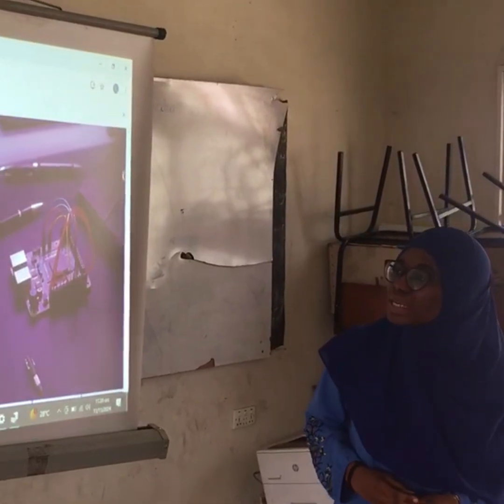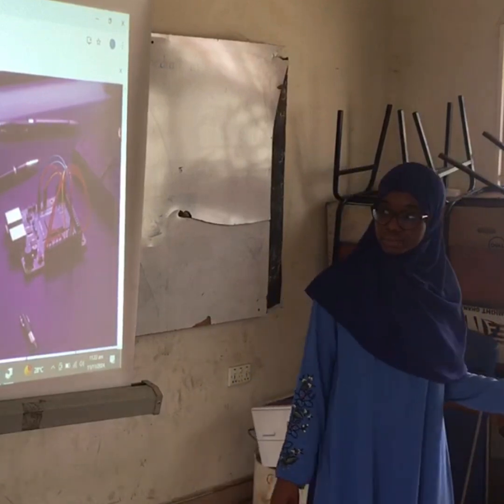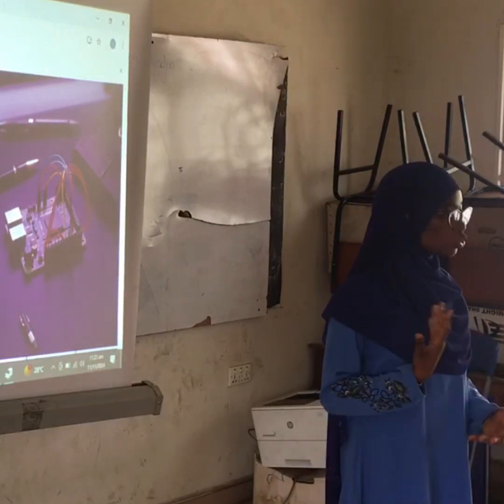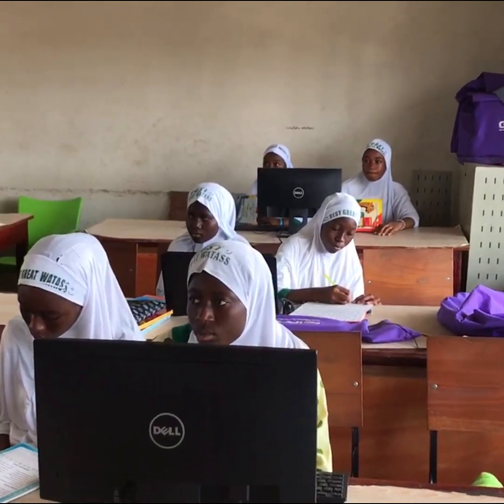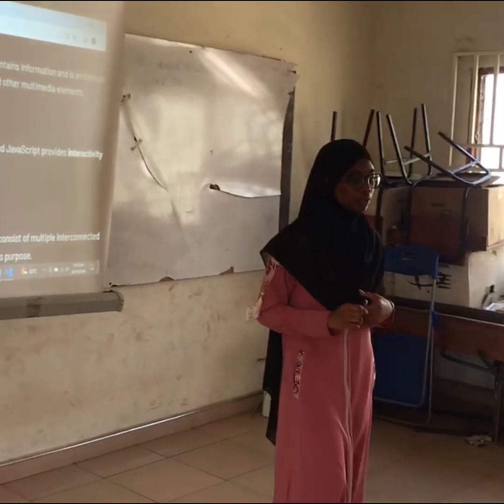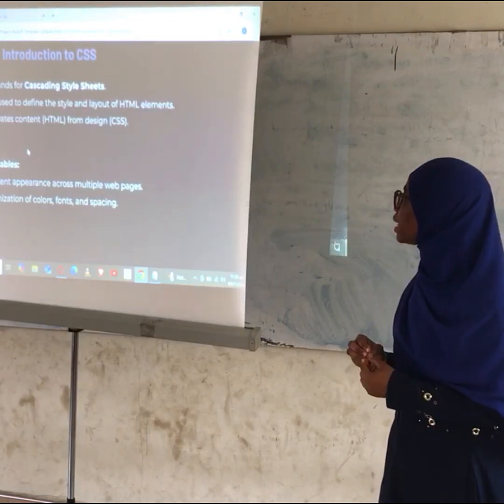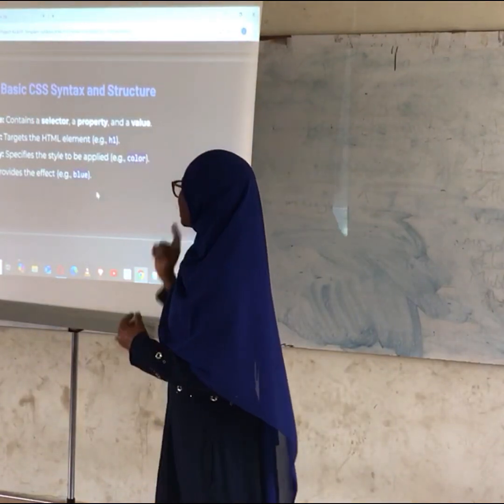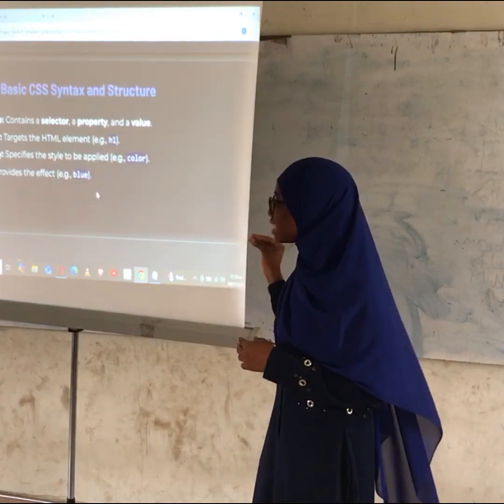Teaching HTML, CSS & Arduino to Junior High Students | CENG Project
Timecodes
00:00 - Introduction
00:19 - Preparation Segment
00:31 - Interactive Segment
01:06 - Teaching Sessions
04:18 - The Practical Session
08:09 - The HTML Session
08:53 - The CSS Session
12:43 - Conclusion

Are you curious about how engineering students can make an impact in their communities? Join me, Sis Khady, as I take you through my CENG291 Teaching Project, where I introduced HTML, CSS, and Arduino programming to Junior High School students at Watania Islamic Basic School.

This project aimed to bridge the gap between theory and practice, giving young students hands-on experience in coding and electronics. Watch their excitement as they write their first lines of code and successfully program an LED using Arduino!

🔹 Introduction – Overview of my CENG291 Teaching Project and why I chose to teach HTML, CSS, and Arduino to Junior High students.

🔹 Preparation Segment – How I researched, planned, and structured the lessons to make them engaging and practical.

🔹 Interactive Segment – Meeting with the headmistress and ICT teacher to discuss the project and ensure a smooth learning experience for the students.

🔹 Teaching Segment – Watch students write their first lines of code and successfully program an LED using Arduino. Their excitement was priceless!

🔹 Conclusion – Reflections on this amazing journey and how it has impacted both the students and me. Plus, a big thank you to Dr. Griffith Selorm Klogo for his support.

🎥 Watch till the end for some inspiring moments! If you enjoyed this, don't forget to: